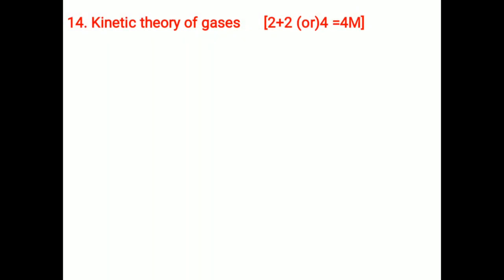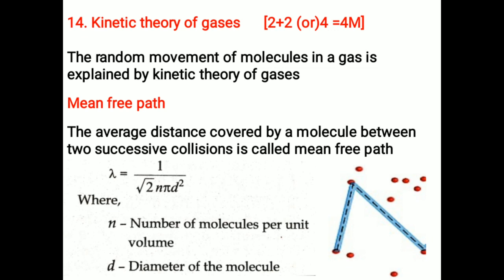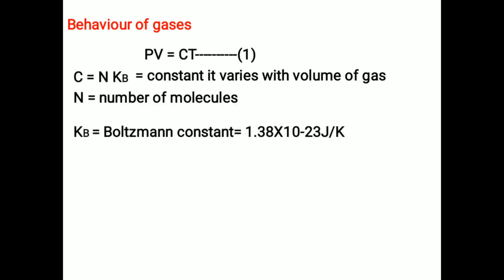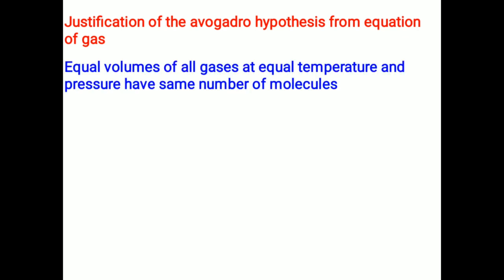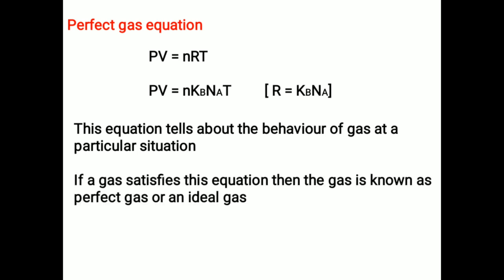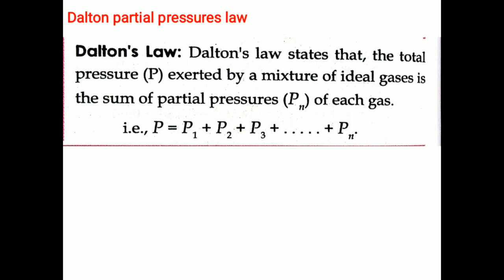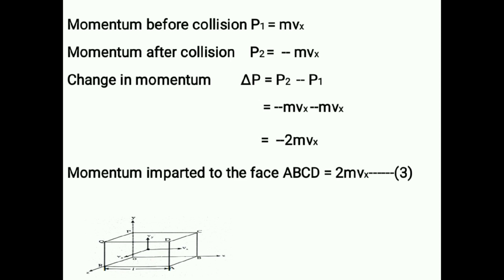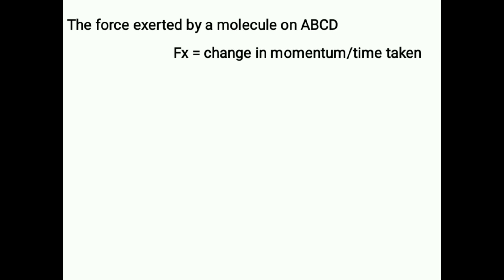kinetic theory part-1